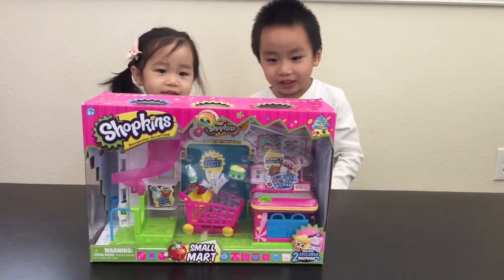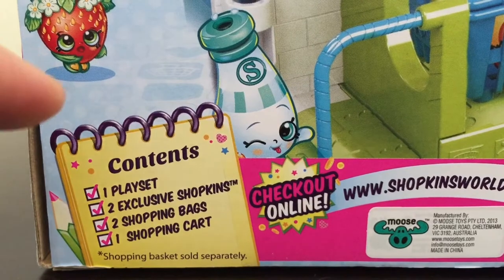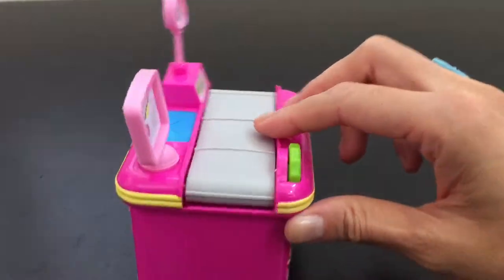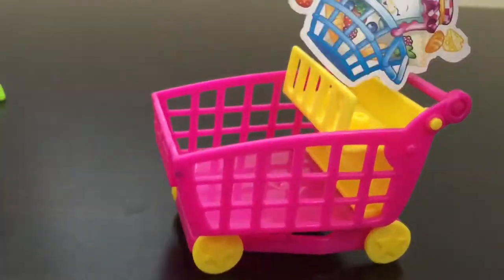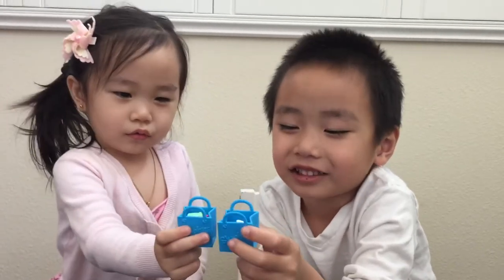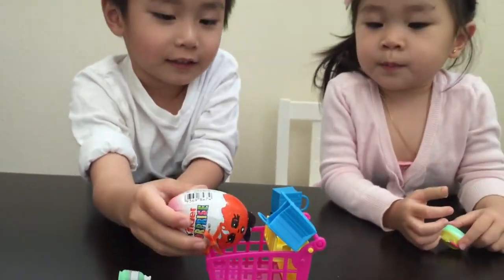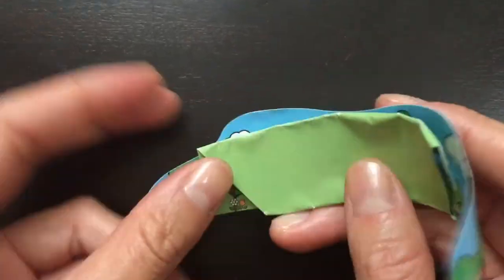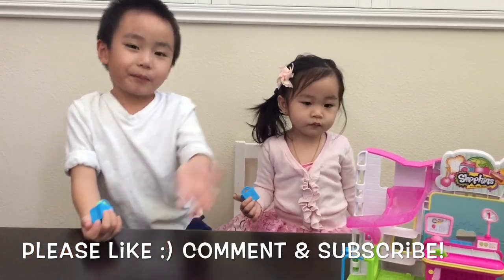🌟UNBOXING SHOPKINS: Small Mart & KINDER SURPRISE SHOPKIN (Shopkins-Inspired)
E1 and E2 (our kids) had a fun-filled day today at the market. Not just any market...but ShOpKiNs SmaLL MaRt! :) Lots of interactive play here. They learnt how to use the LIFT & SLIDE DELIVERY, the super-cool CHECKOUT and last but not least, pushed the fun SHOPPING CART up and down the aisle and all the way home :) SHOPKINS are made by Moose Toys. 🌟We introduced a new DIY Shopkin at the market. "Kinder Kate", a shopkin-inspired KINDER SURPRISE EGG!